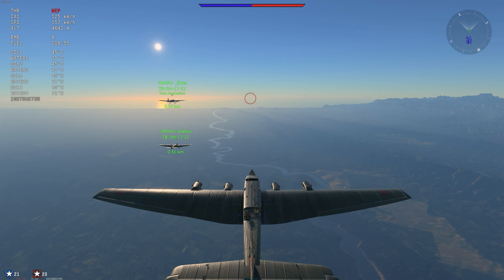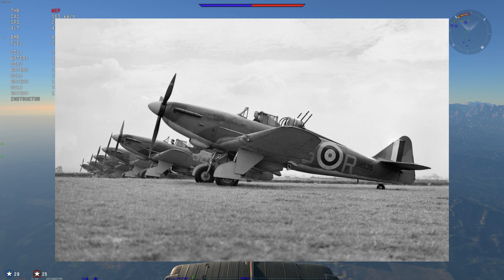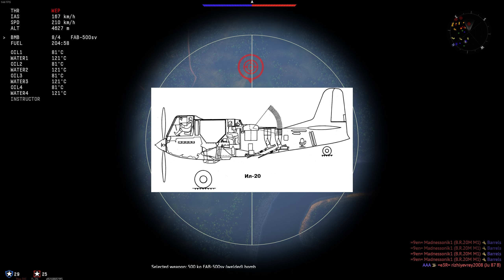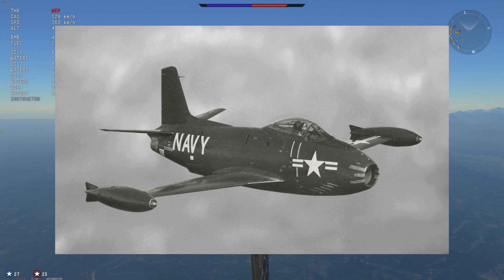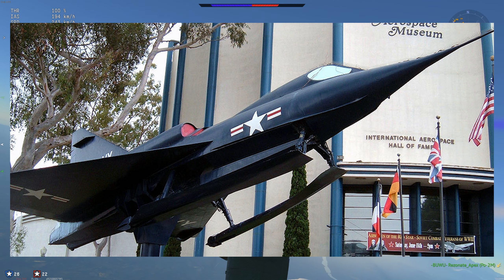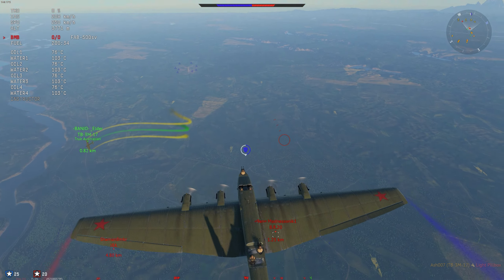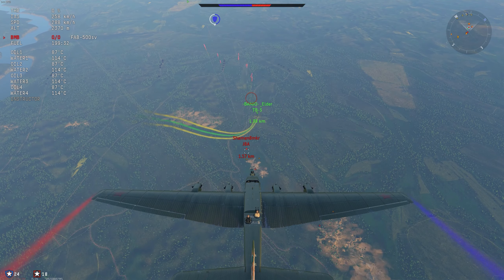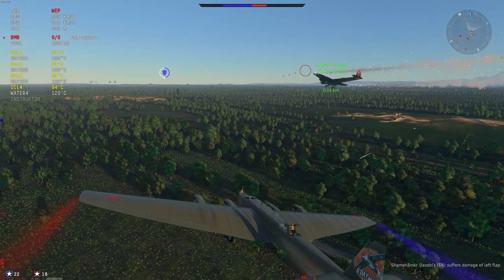10 More Aircraft that should be in War Thunder Ep.3 (2022)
Today I explore 10 more aircraft that could be added to War Thunder.